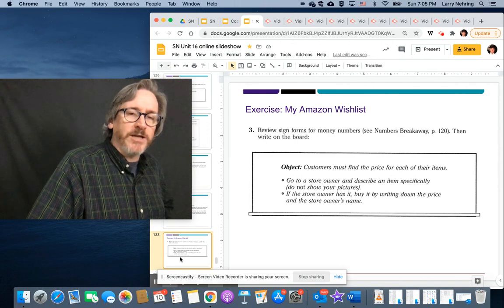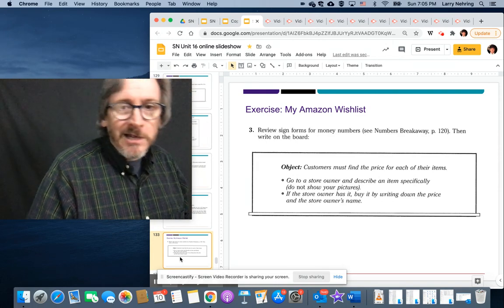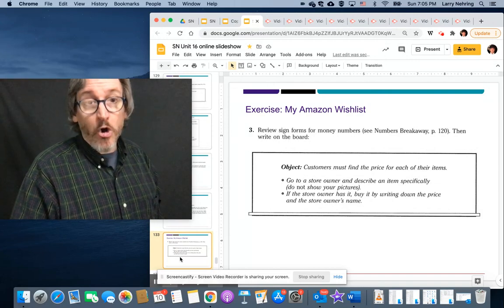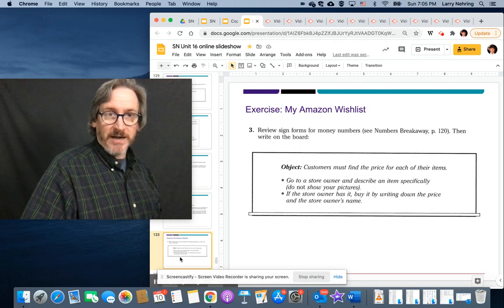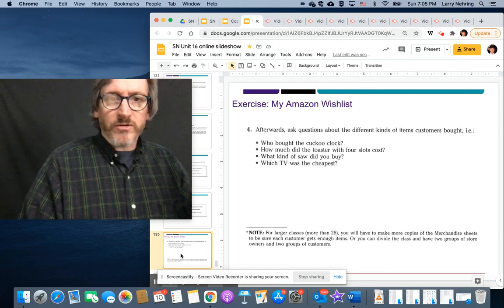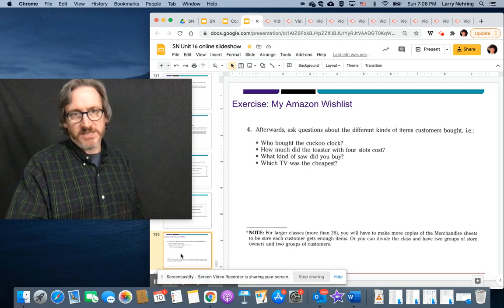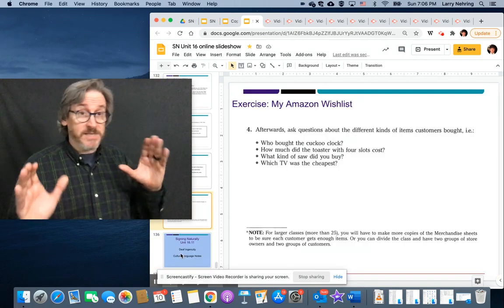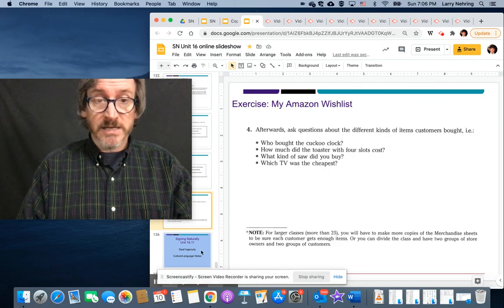SN Unit 16.10 Video Lecture